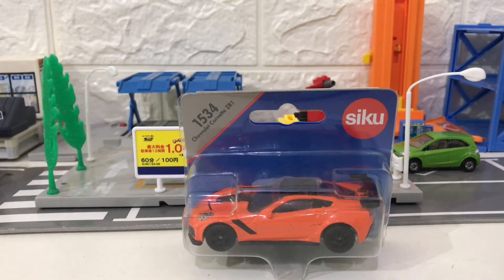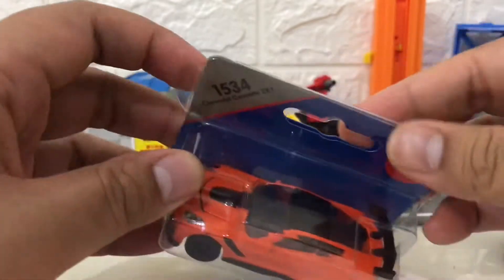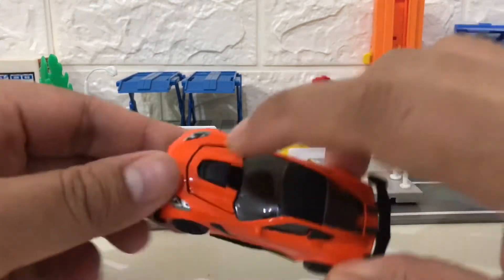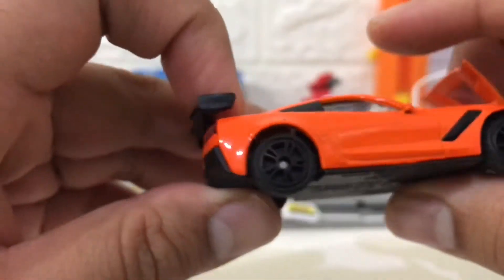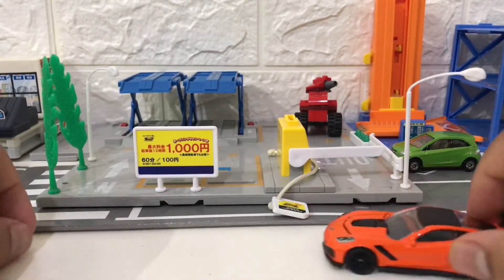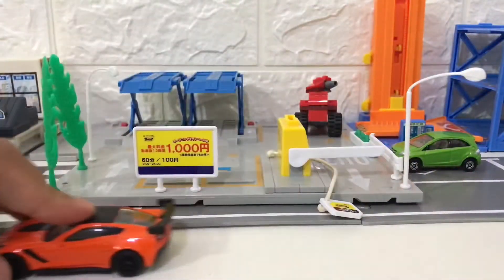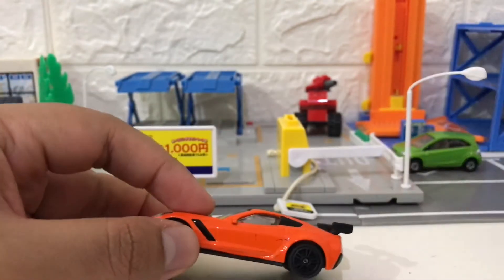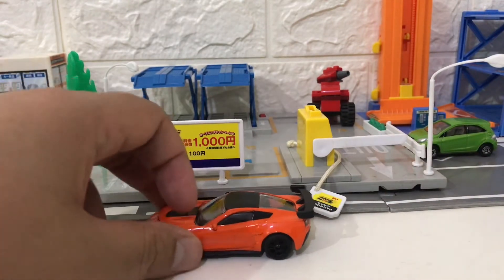SIKU 1534 | Chevrolet Corvette ZR1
The 6.2 litre V8 engine of the Chevrolet Corvette ZR1 packs 766 HP to the rear axle. The result: 969 newton metres of torque and, when accelerating, burnt rubber stripes on the road surface also has sports rims with tyres made of rubberised material. The propulsion of the legendary American muscle car maxes out at 342 km/h. siku is painting the star of the Z06 range in the orange colour used when the model was introduced in 2018. And now: open the bonnet for the big wow-effect.